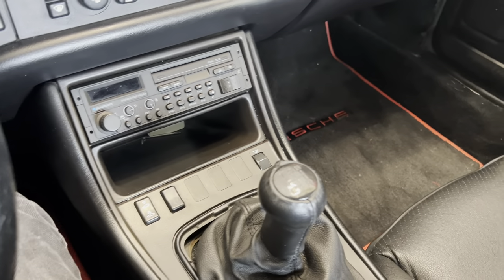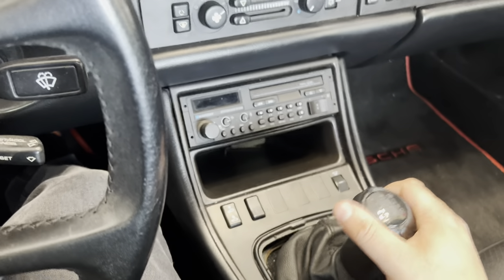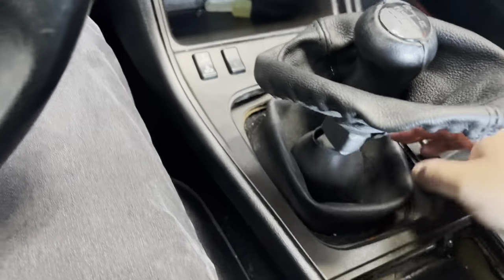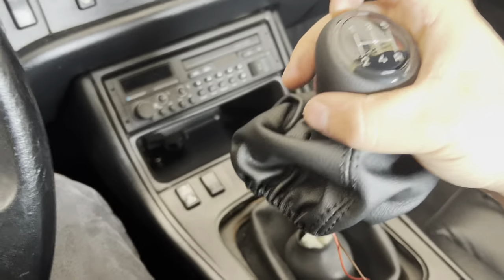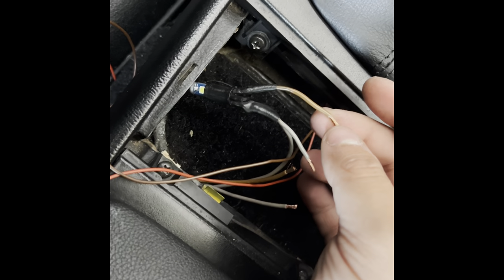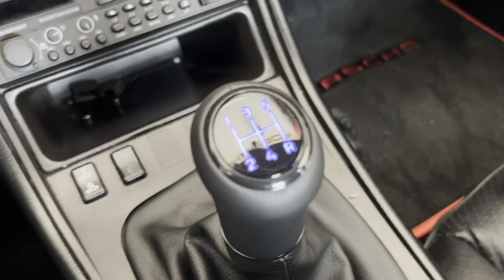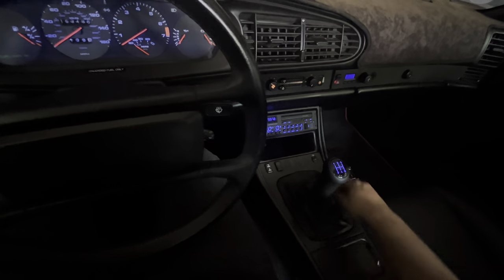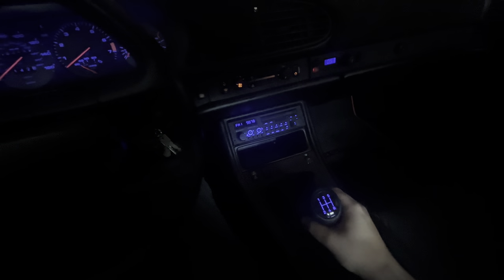ICT Shift Knob Installed In A Porsche 944